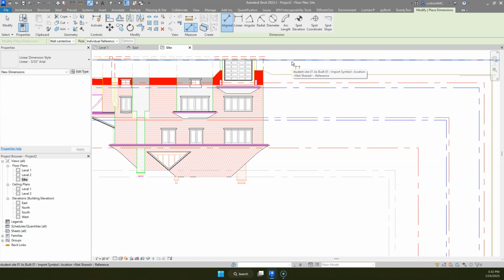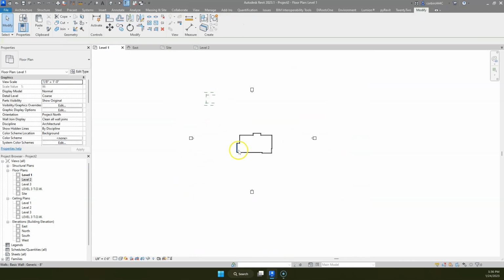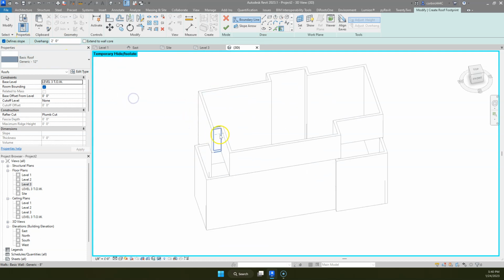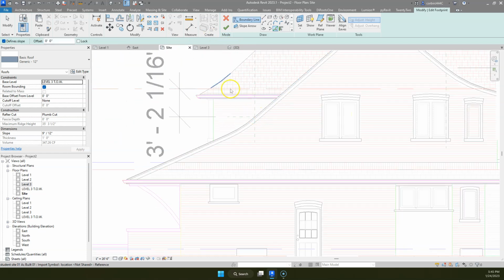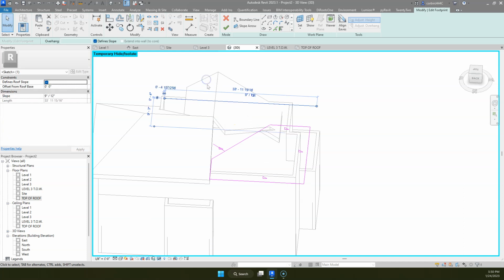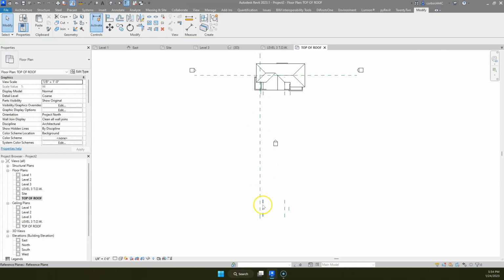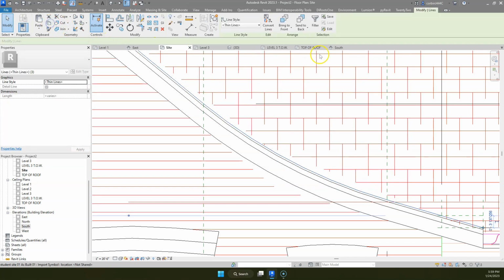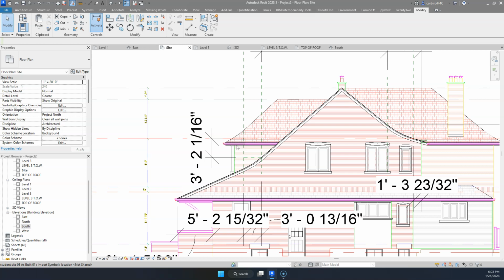Model a Complex Craftsman-Style Roof — Revit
📐 Free Notion Issue Tracker for Architects — track recurring Revit problems before they slow you down